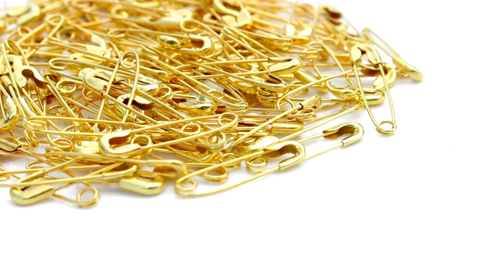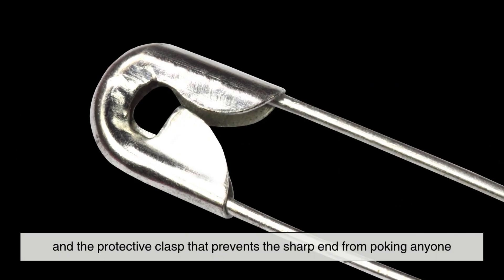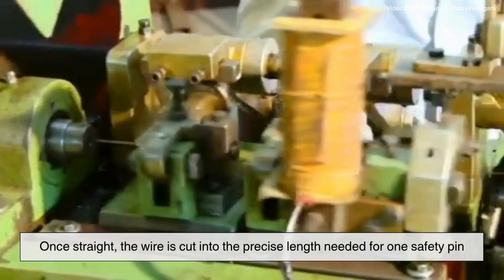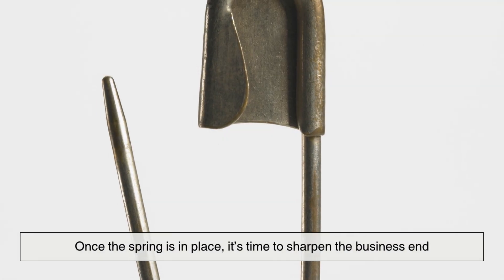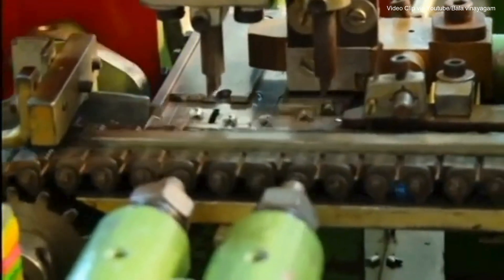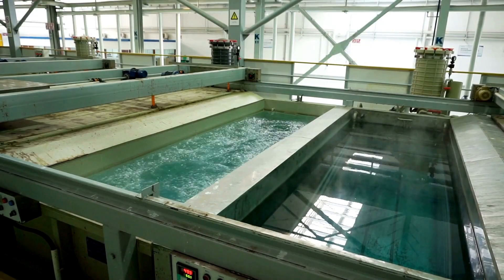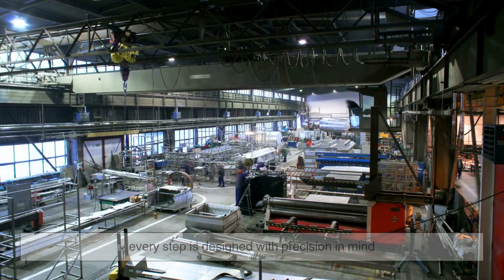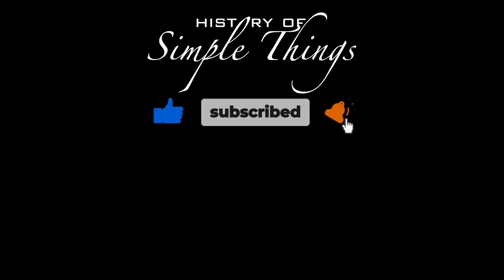How Safety Pins Are Made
Have you ever wondered how a tiny safety pin goes from a piece of steel wire to an
everyday household item? In this video, we break down the meticulous steps and precision
engineering that create one of the simplest—and smartest—inventions of all time.

0:51 – The History of the Safety Pin
1:23 – The Perfect Material
1:59 – Straightening the Wire
2:27 – Creating the Pin Blank
2:55 – Forming the Coil
3:35 – Sharpening the Tip
4:04 – Making the Clasp
4:37 – Bending the Pin’s Body
5:02 – Final Assembly
5:33 – Polishing and Plating
6:21 – Packaging for the World
6:35 – The Story Behind the Simple Pin

👉 From a humble piece of steel wire to a tiny tool we all recognize, the safety pin is a
quiet marvel of engineering. The next time you pick one up, you’ll understand just
how much thought goes into making this tiny, brilliant device!